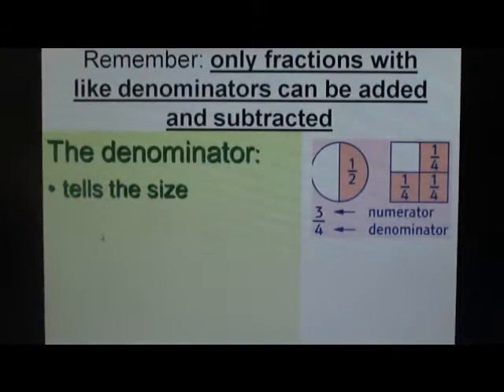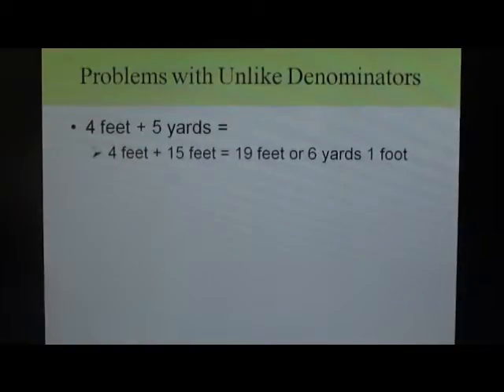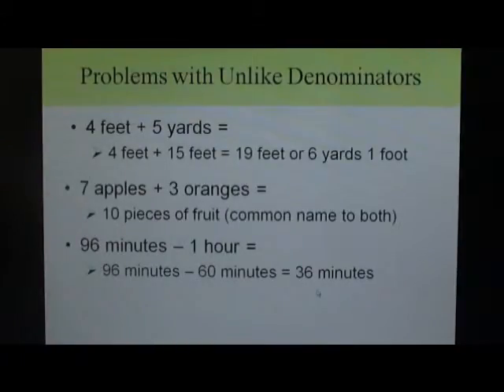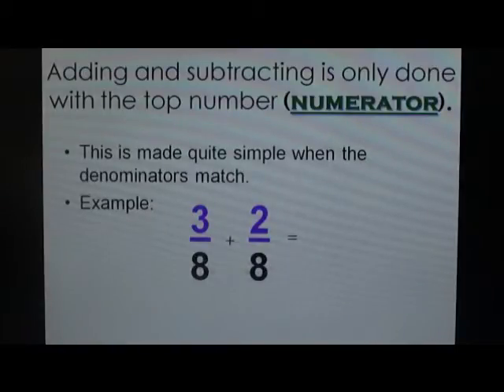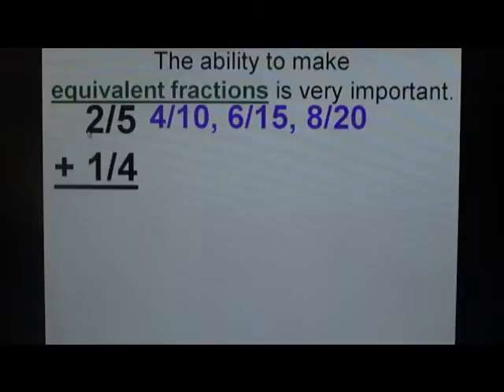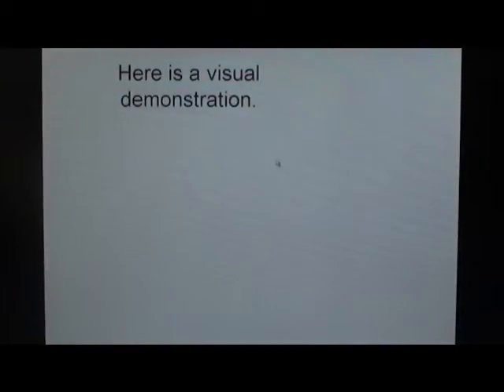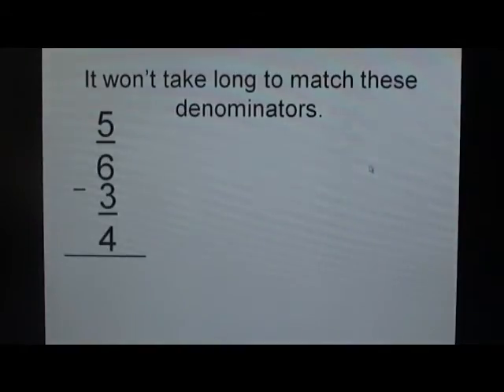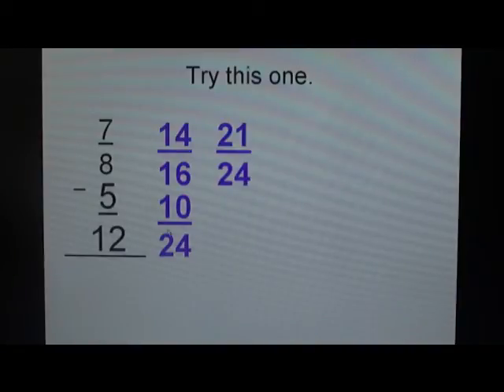#10 web ready add sub fractions